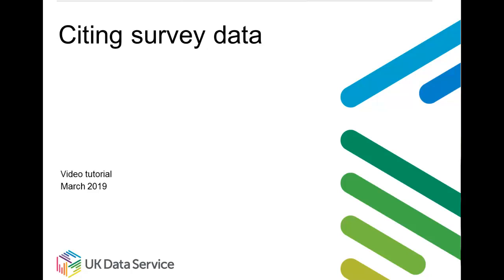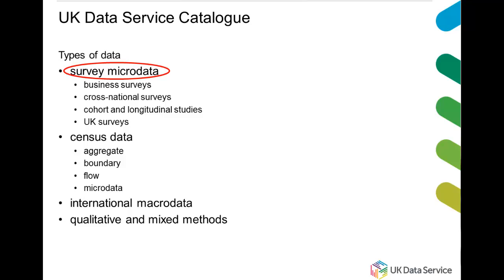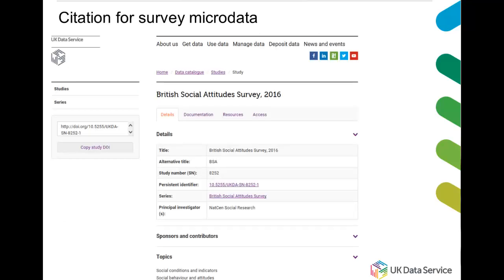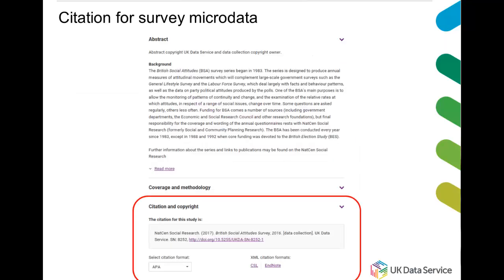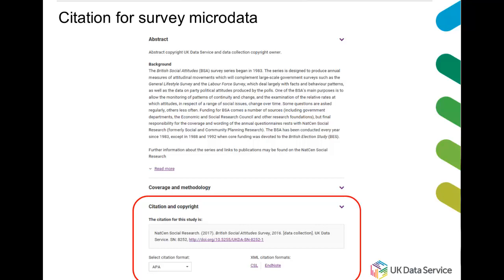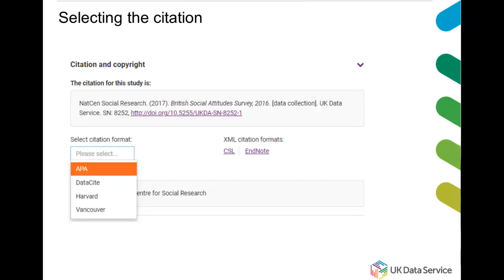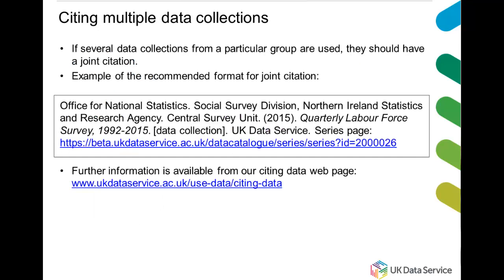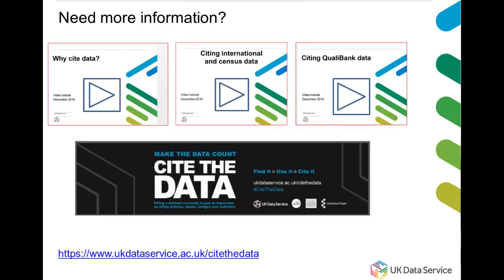Citing survey data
This video explains how to cite survey data available from the UK Data Service.